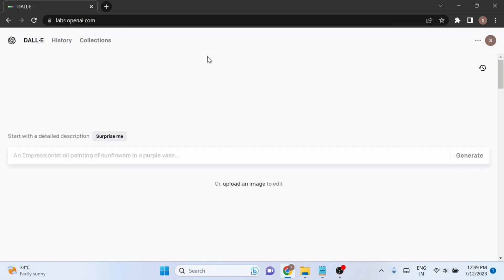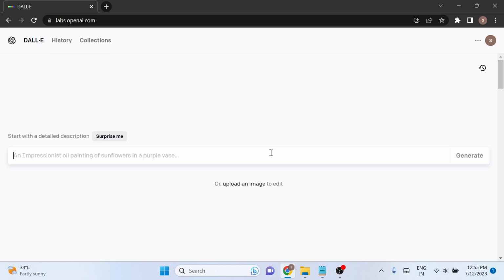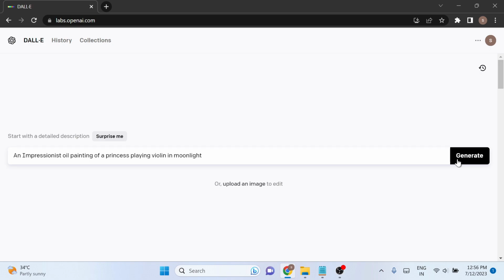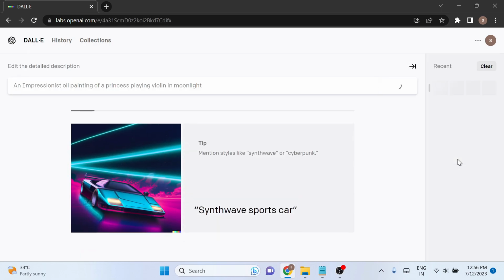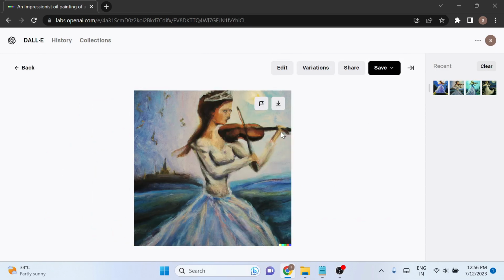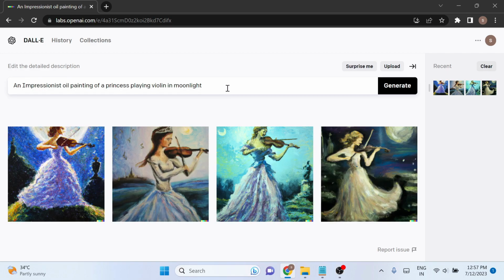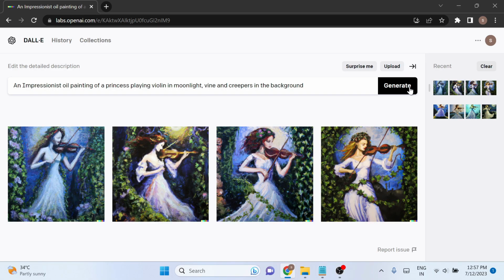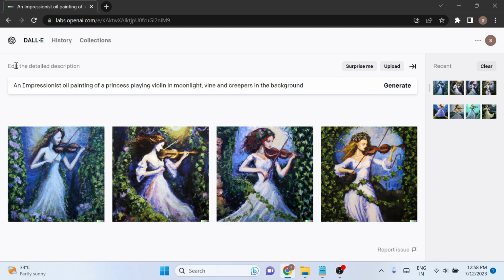A.I. Image generation tutorial with DALL E